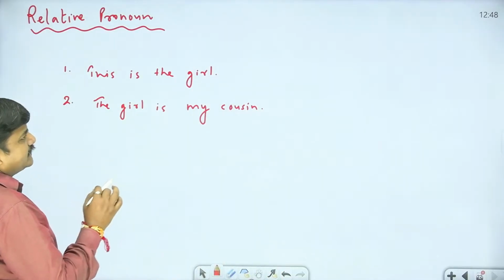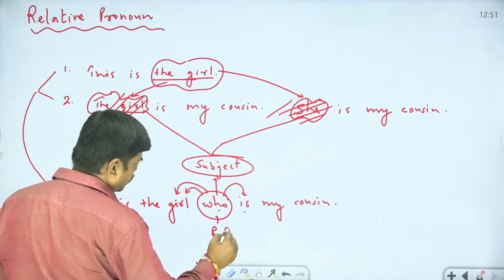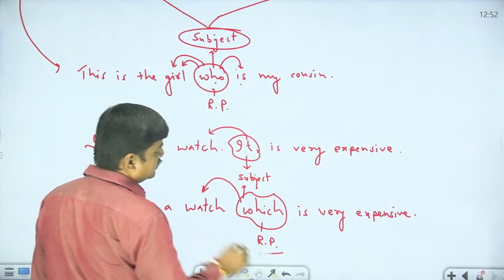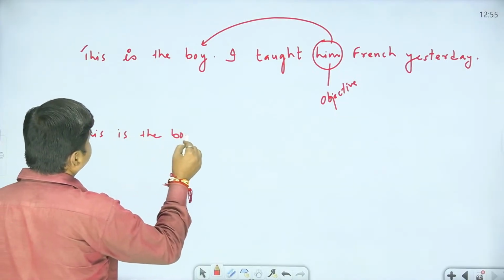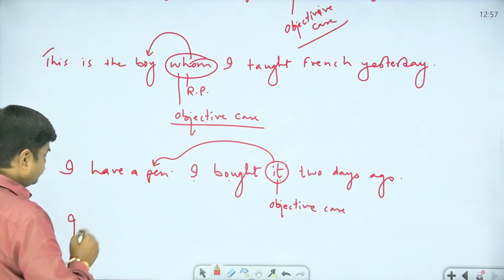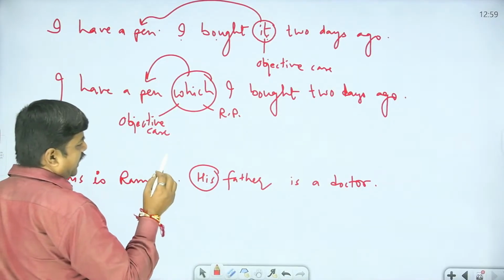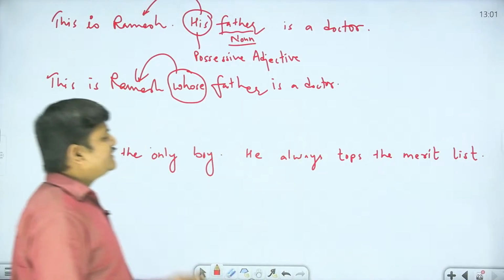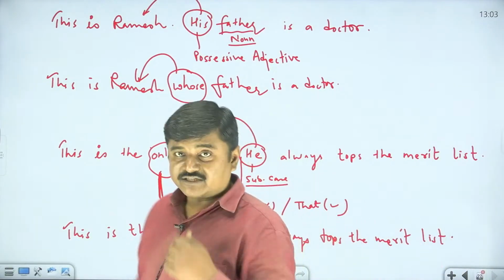English for SSC | Basic English | CGL CHSL MTS Steno | C-55 | Suchit Sharma